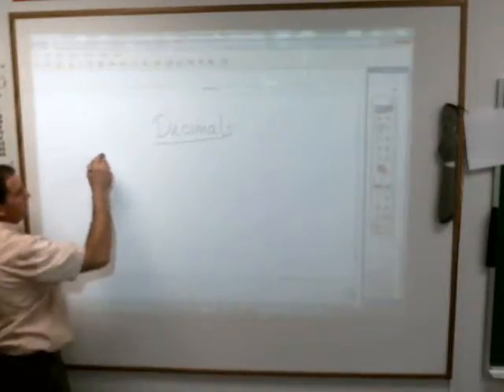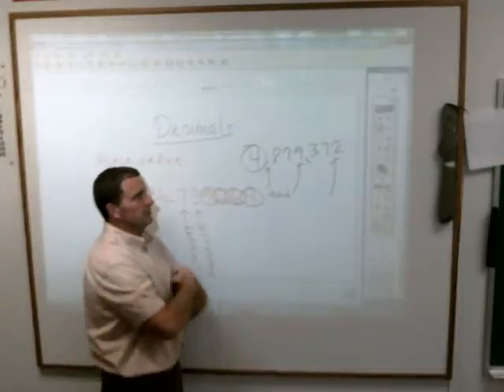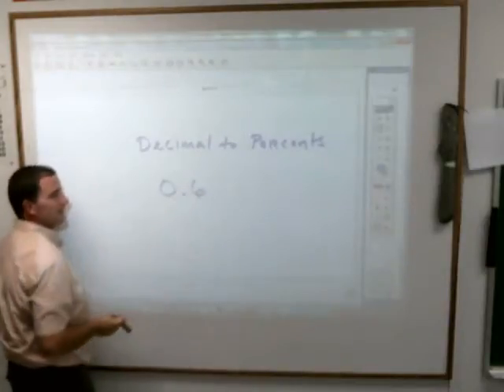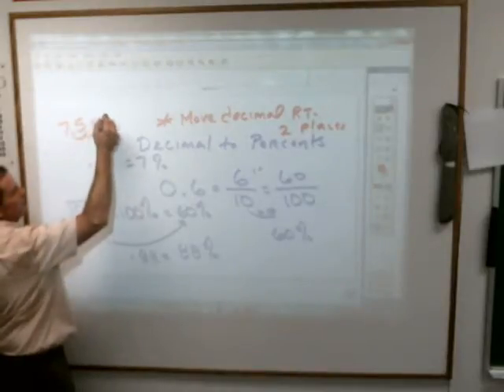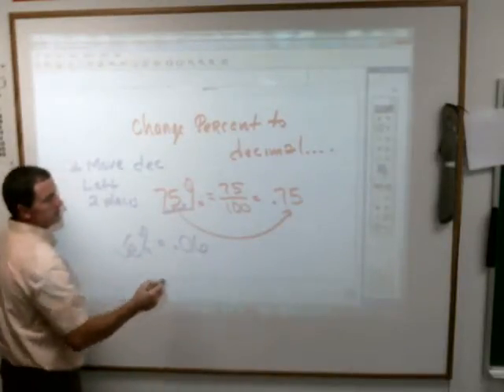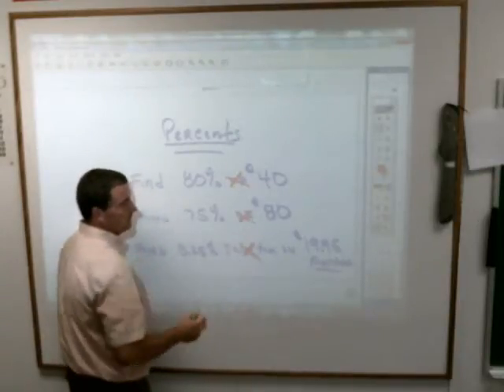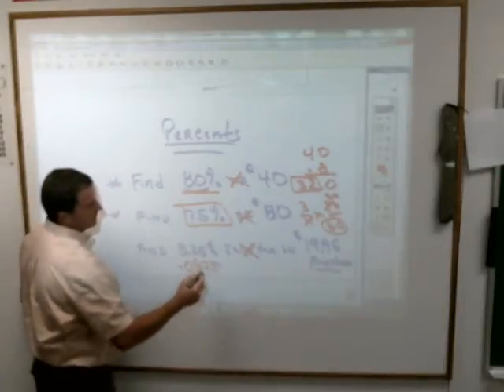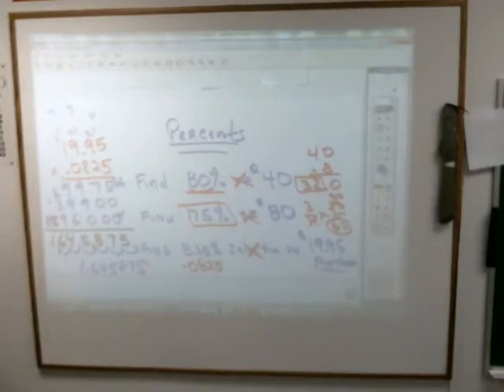7 Decimals 12